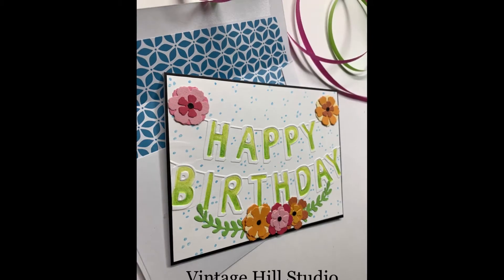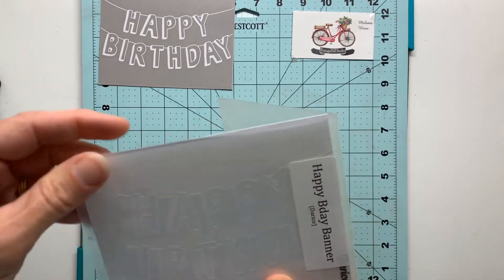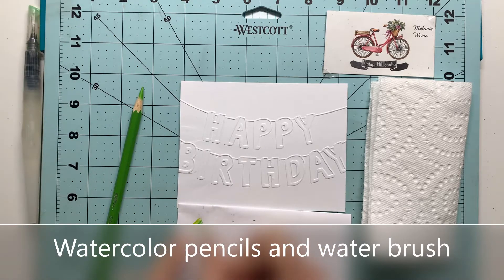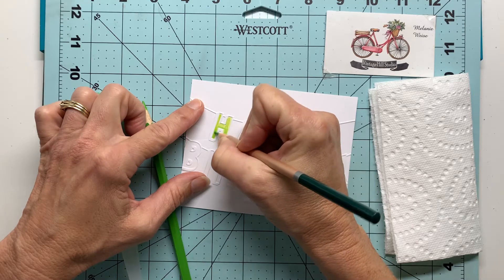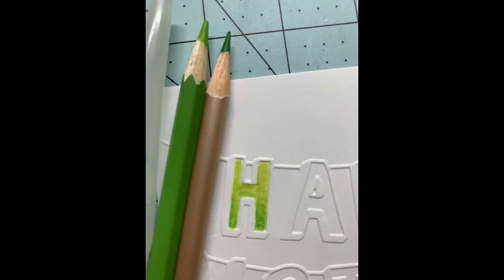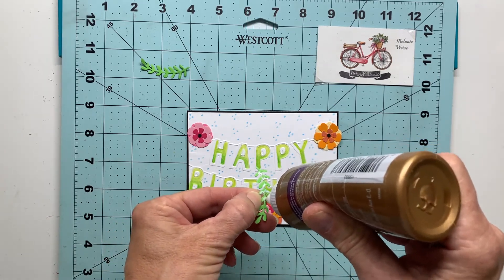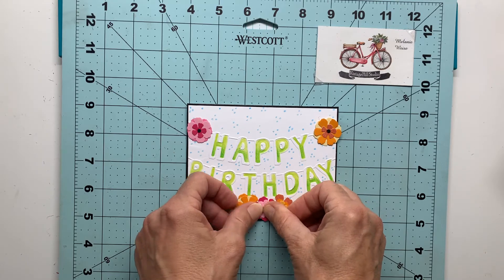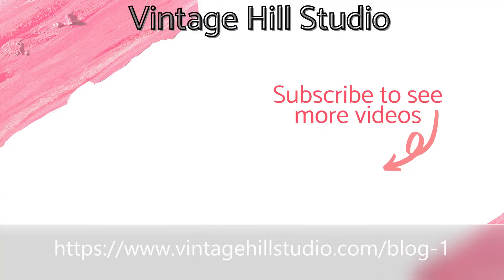Happy Birthday Banner Card - Embossing Folder and Watercolor pencils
Here is a quick and simple way to enhance embossing folders using watercolor pencils and some die cuts.